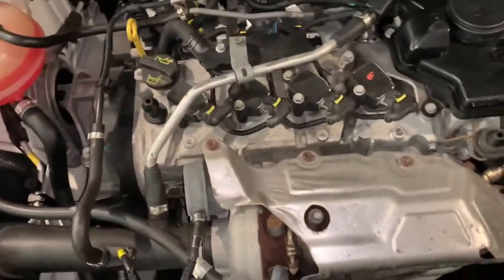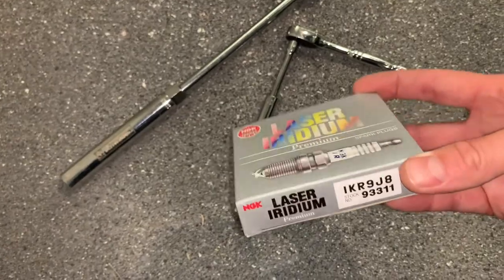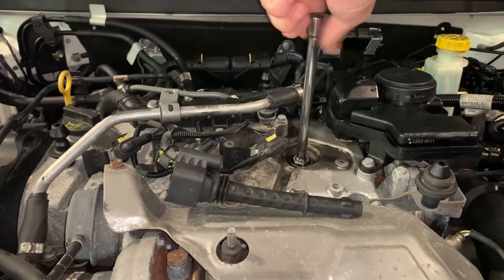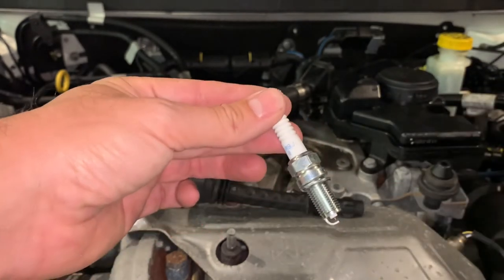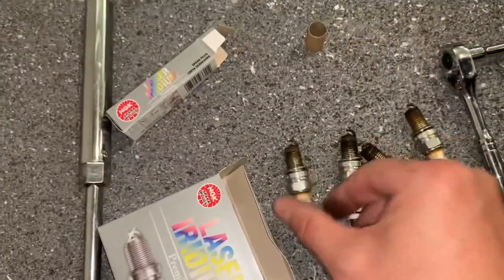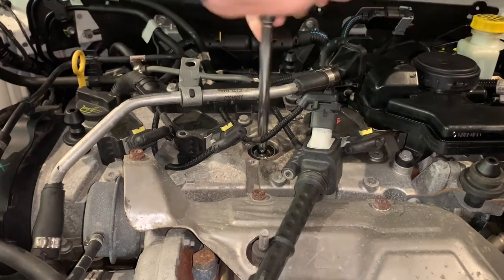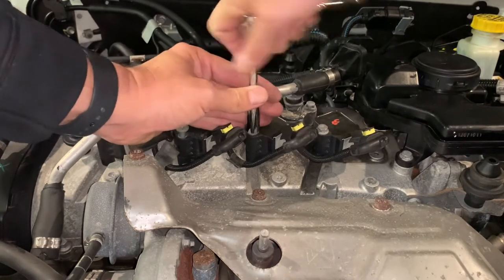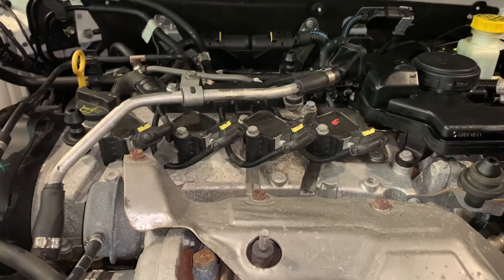How to Change 1.4L MultiAir Spark Plugs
We change the spark plugs on our 1.4L Alfa Romeo Giulietta. It is a similar process on Fiat 500 and other cars using the 1.4L turbo MultiAir engine. We used NGK Laser Iridium Spark Plug - IKR9J8